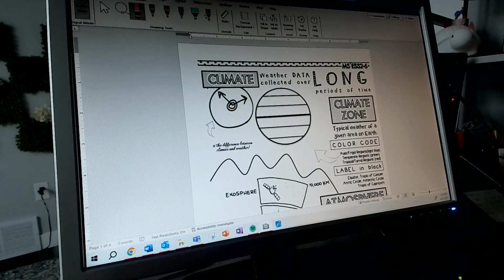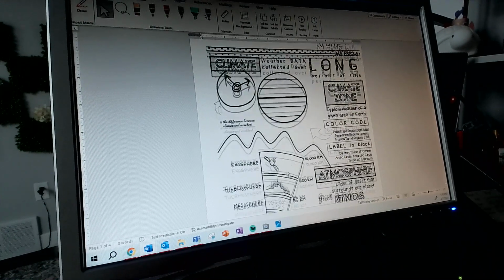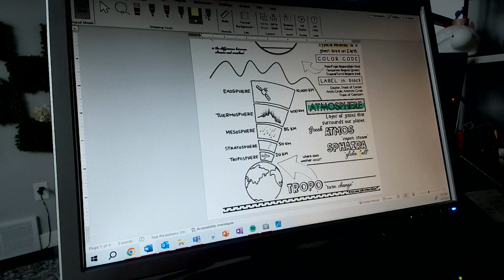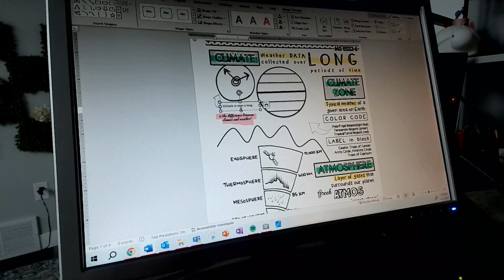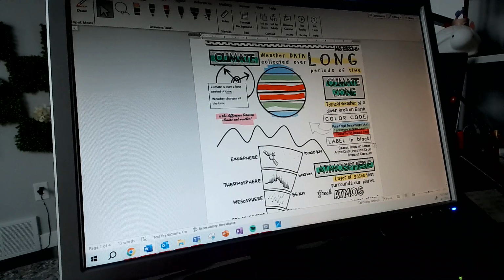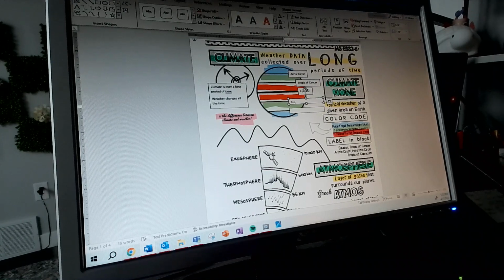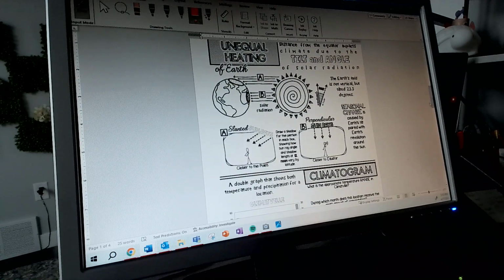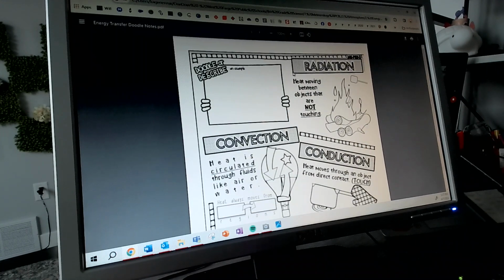9.3.0 Notes - Earth's Atmosphere [Doodle]